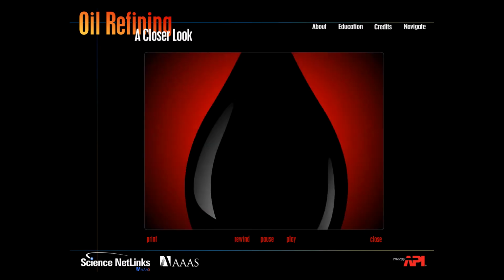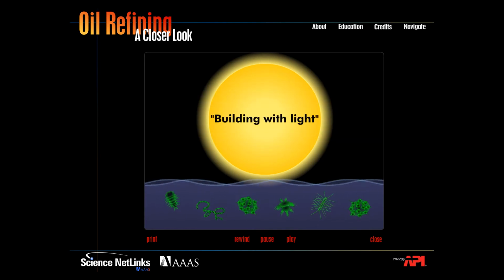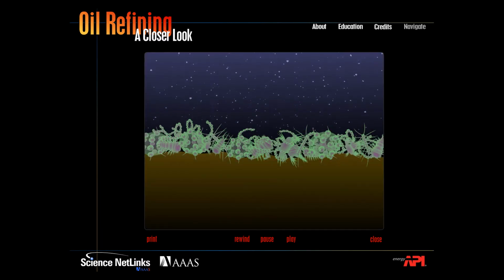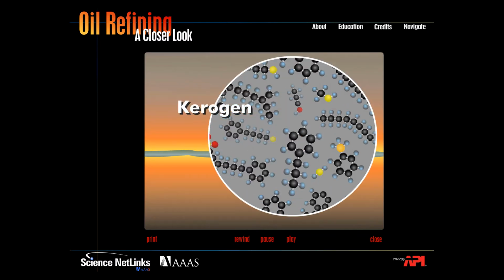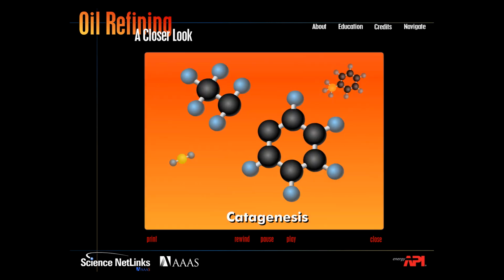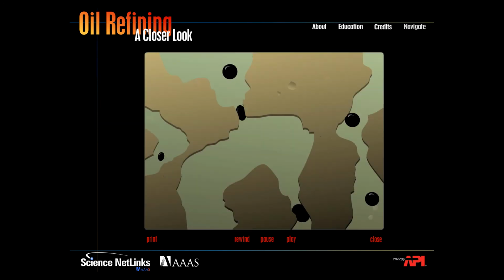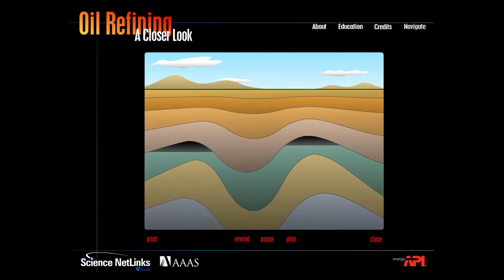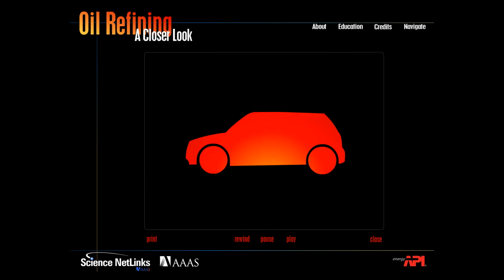Oil Refining Part 1